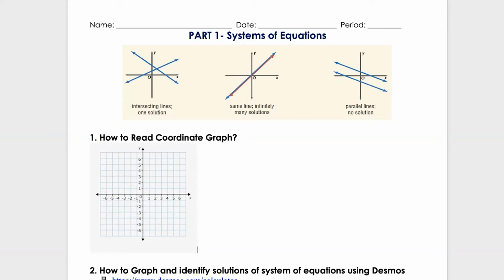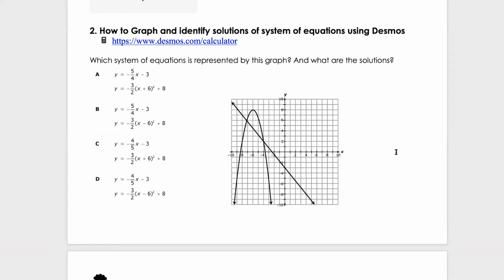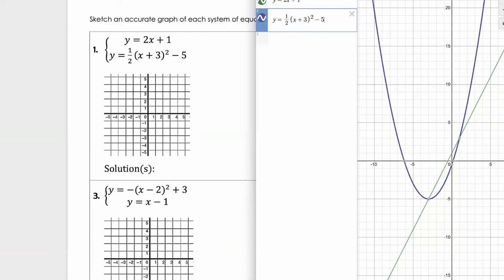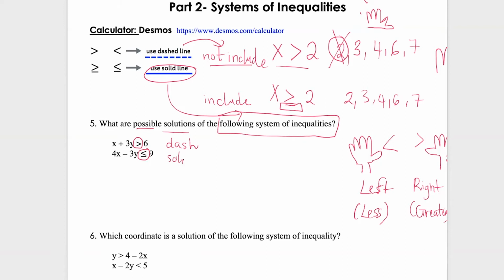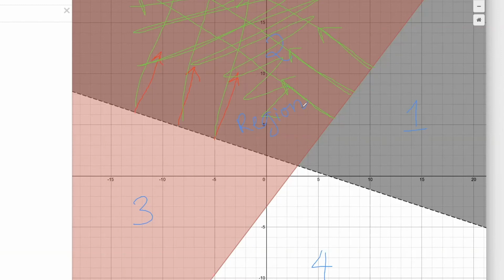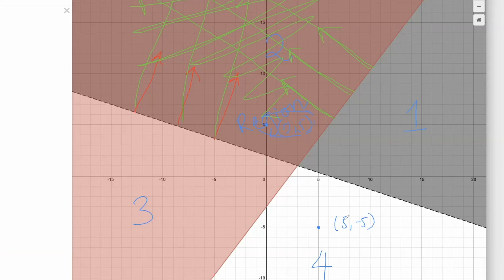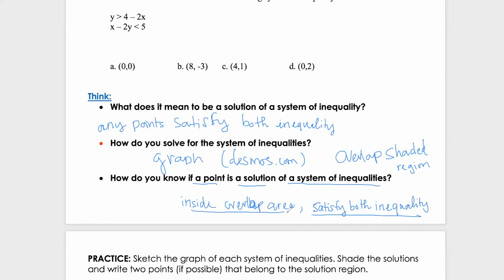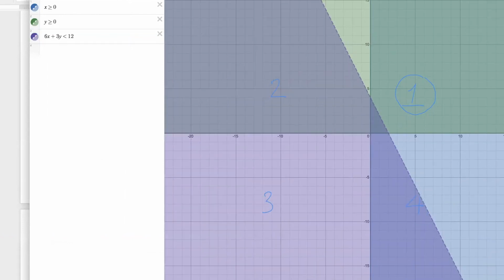System of Equation & System of Inequalities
Graph & Identify solutions of System of Equation & Inequalities and then the Mic went off (T_T)